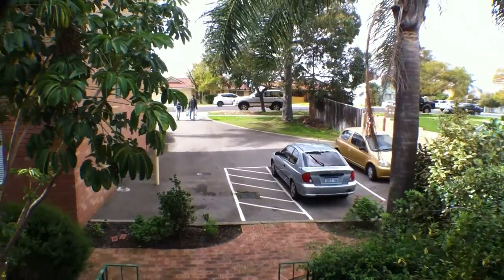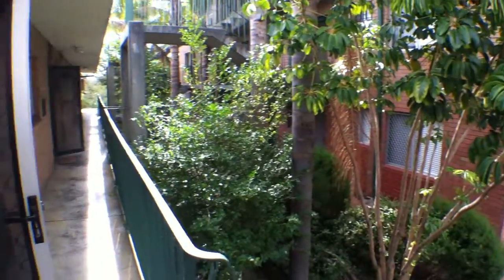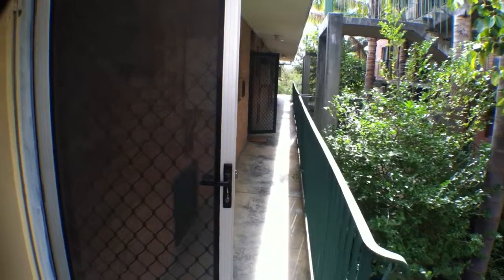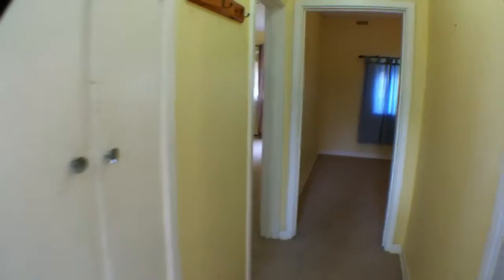17 / 6 Dane Street, East Victoria Park for Rent by Ray White Victoria Park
Here is your chance to secure an unfurnished unit in the heart of East Victoria Park. This property comprises of 1 bedroom with built in robes and 1 bathroom with room for a dryer.

This light and bright unit features open plan living with air-conditioning, private balcony with City views, ample bench space in the kitchen, gas cooking, extra storage and an allocated car bay.

Situated in a great location within walking distances of cafes and restaurants.

Small pets considered.